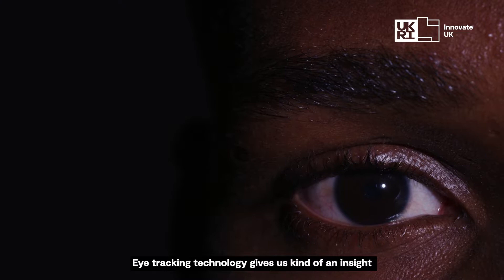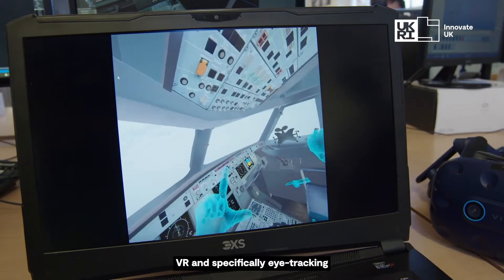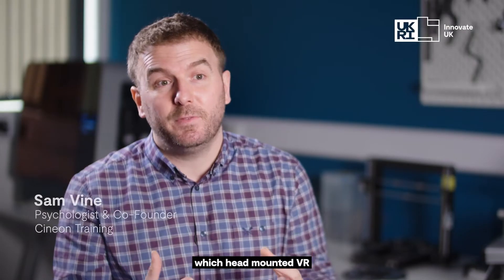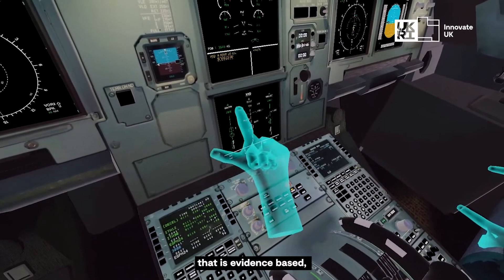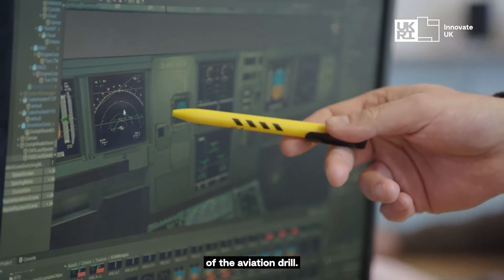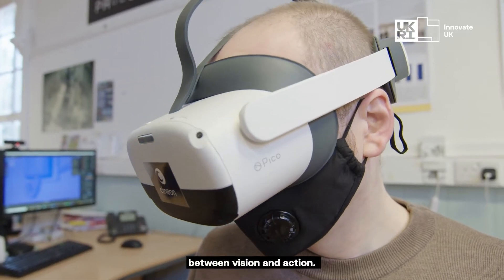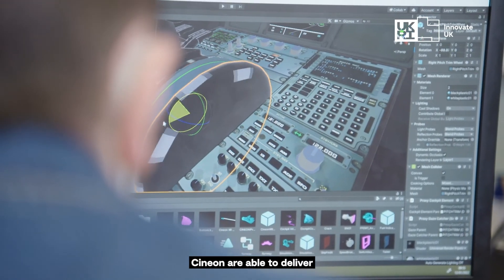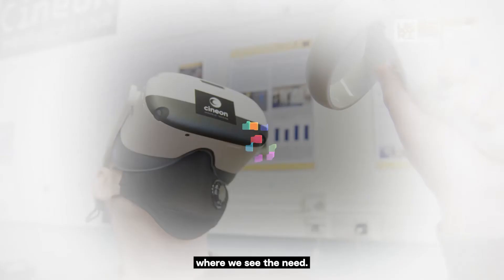Performance training using immersive VR - Cineon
Evidence-based training has long been used across many different industries. This method involves in-person evaluations carried out by human instructors who analyse the technical competencies demonstrated during the assessment. However, at a time when remote learning opportunities must become more available and more accessible, there is an urgent need to shift towards more agile, more mobile training.

Cineon Training, co-founded by Toby de Burgh, is addressing this need through innovative alternatives to traditional learning solutions. The organisation uses virtual reality (VR) and eye tracking technologies to provide a deep insight into how people connect visual information through identifying links between vision and action. It’s a way of providing new, scientifically backed techniques for today’s businesses to offer critical simulation training and boost situational awareness outside of physical locations.

With help from Innovate UK’s Sustainable Innovation Fund, Cineon Training was able to develop a new product called TACET - Training Aircrew Competency using Eye Tracking - within a short timescale to meet growing demand for remote training across the aviation industry. TACET combines eye tracking technology with behavioural monitoring to ensure air crew can be trained efficiently to top standards even out of the cockpit.

To find out more about the people using technology and innovation to tackle today’s challenges,

Follow us on SlideShare to find the slides from all KTN webcasts